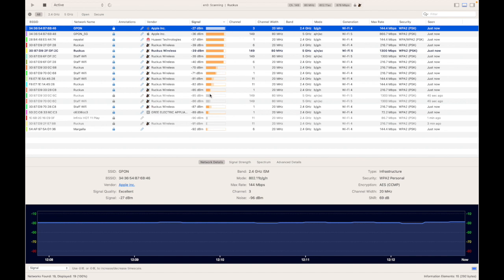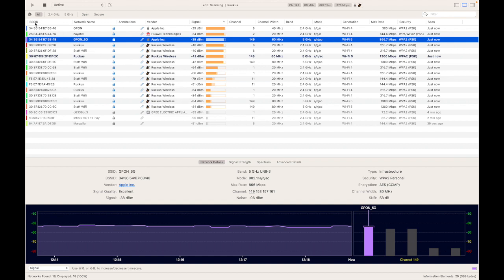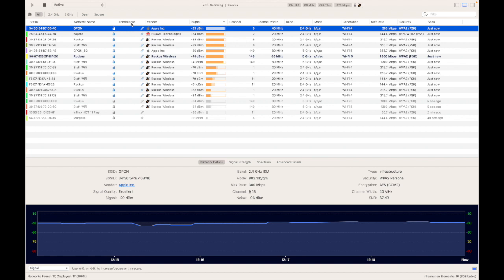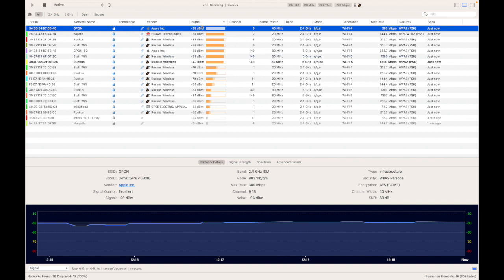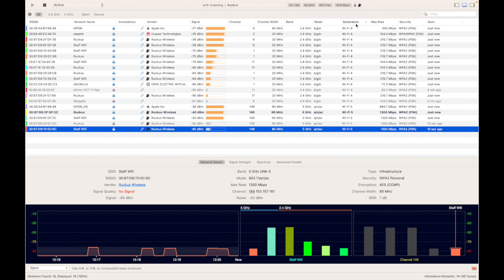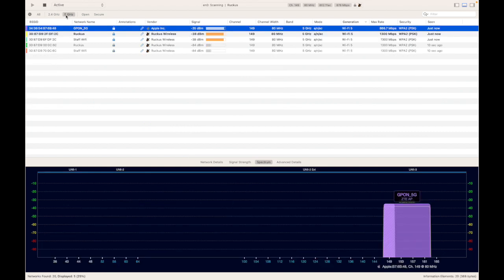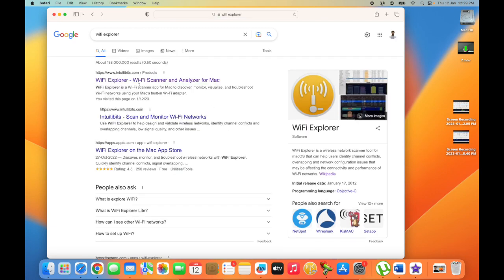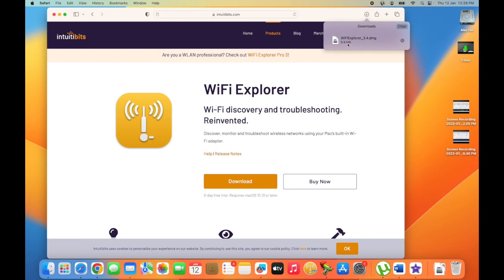Wifi speed test | wifi analyzer for Mac | wifi analyser for Mac free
wifi analyser for Mac free wifi explorer to check the signals -dBm you can check also the the bandwidth max channel channel width.
just download this app in your Mac and monitor the wifi signals if you are IT professional and work with wifi network regularly then this app is for you.